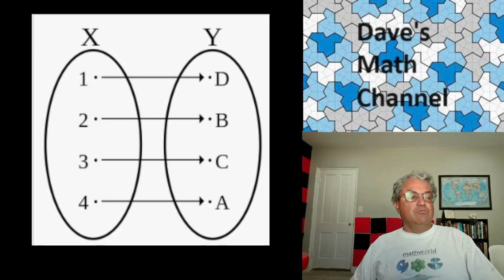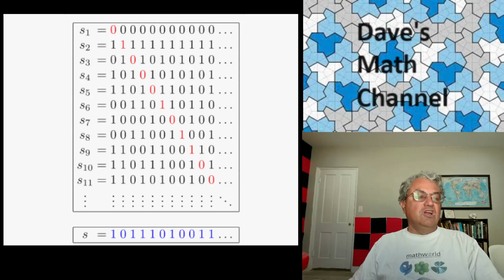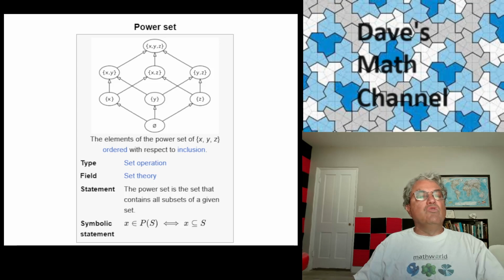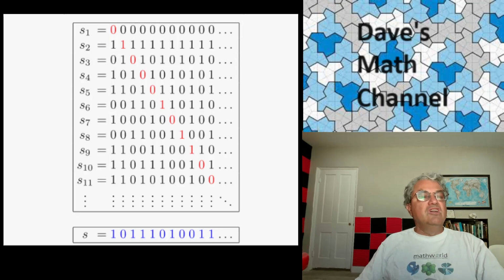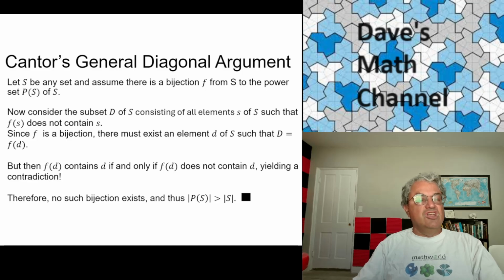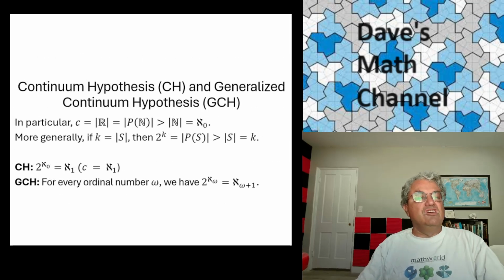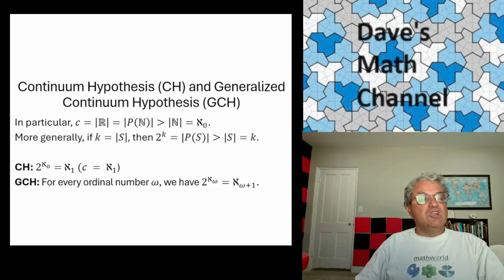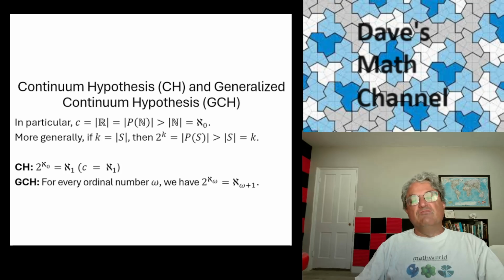Infinity, Part IV: An Infinity of Infinities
In this final video in my series on infinity, I use a generalized version of Cantor's diagonal argument to prove that there are infinitely many sizes of infinite sets.